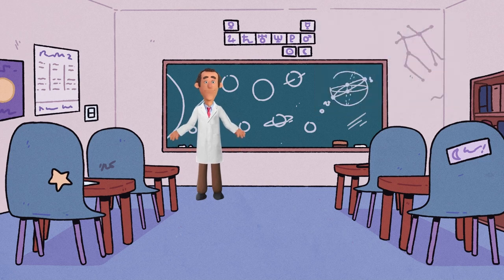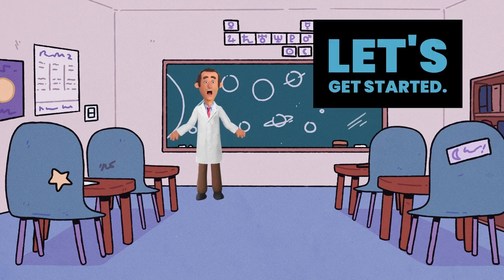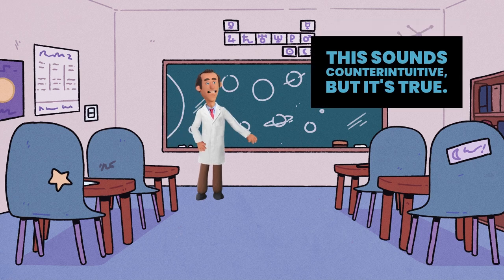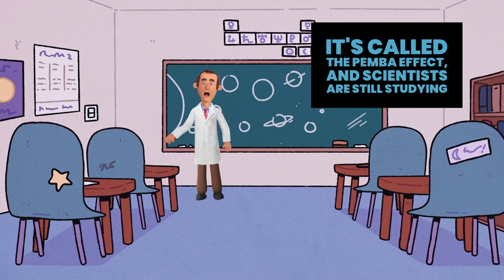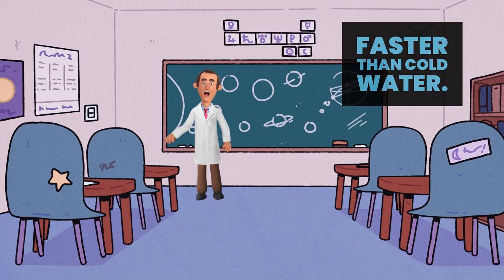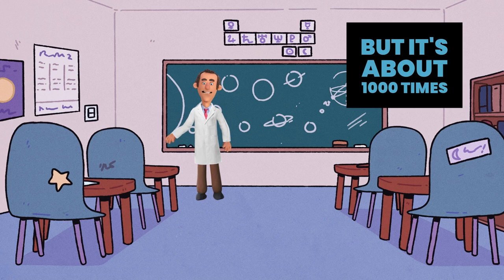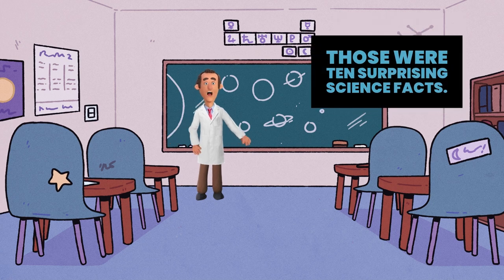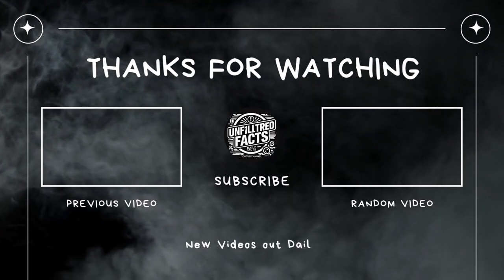10 Surprising Science Facts!! 🤯🔬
Welcome to Unf1ltered Facts!!! 🌍🏈🤼‍♂️🎬🌿✈️🍳🤓 🔍
Looking for mind-blowing, weird, and fun facts? You're in the right place! I've got it all-from WWE 🤼 and NFL 🏈 facts, to random facts, educational facts, and even bizarre food facts 🍕. 💡🎉

Here's what you can expect:
✔️ WWE & Professional Wrestling Facts
✔️ NFL Facts
✔️ Weird & Funny Facts
✔️ Random & Educational Facts
✔️ Food Facts
✔️ Trivia
✔️ Daily Motivations
✔️ Riddles, Jokes, & Puns
✔️ Product Reviews (coming soon!)

Stay curious and stay Unfiltered! 🚀

QUESTION Have a question about the channel or do you have an idea or suggestion for the channel? Drop it in the comments!